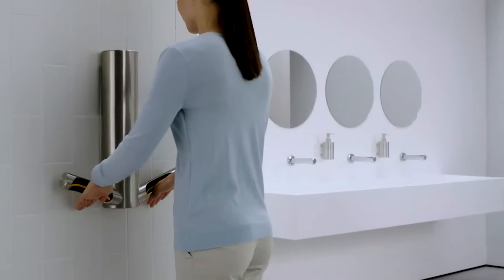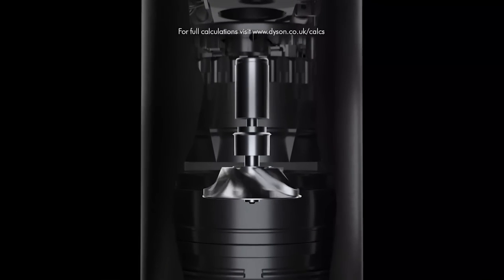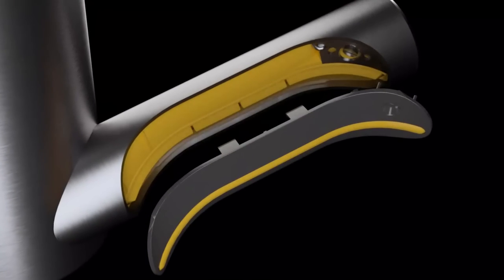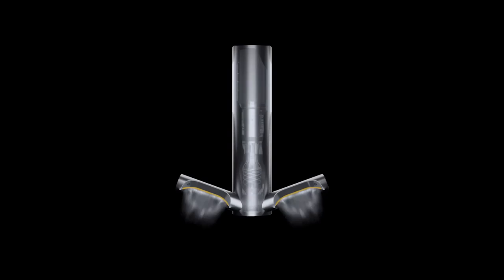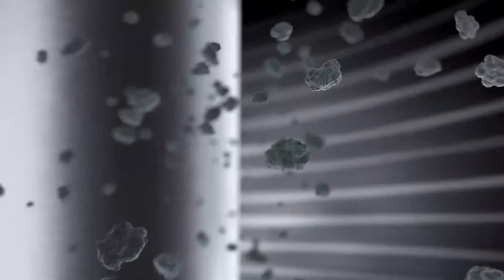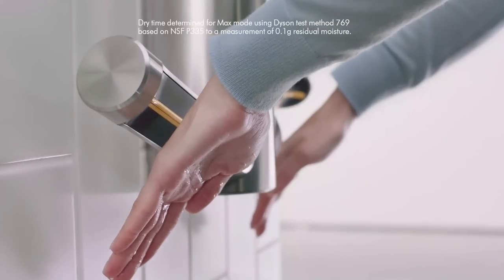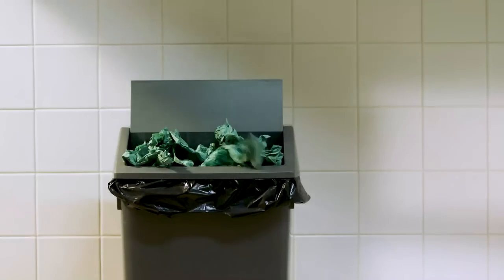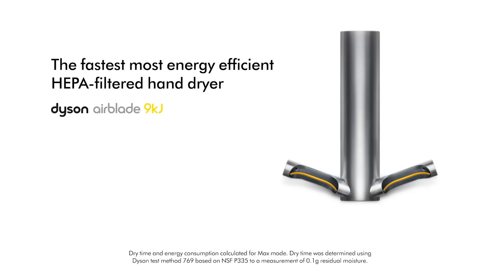Dyson Airblade 9kJ XXLhoreca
De Dyson Airblade 9kJ handdroger maakt gebruik van volledige touch-free bediening en Curved Blade™ technologie. Hiermee worden de contouren van de handen gevolgd en binnen 10 seconden duurzaam en hygiënisch gedroogd.  Door het efficiënte design verbruikt de 9kJ maar 9,1 kilojoules aan energie per droogbeurt, waardoor tot wel 85% CO2 en 99% aan kosten wordt bespaard ten opzichte papieren wegwerphanddoekjes. Het HEPA-filter verwijdert 99,95% van de deeltjes, inclusief bacteriën en virussen. De Dyson Airblade 9kJ is naast de snelste en meest duurzame, ook onze stilste handdroger.